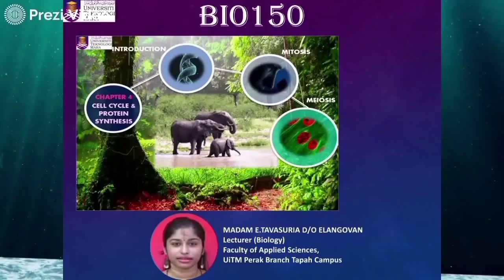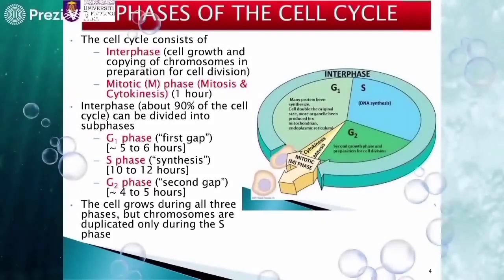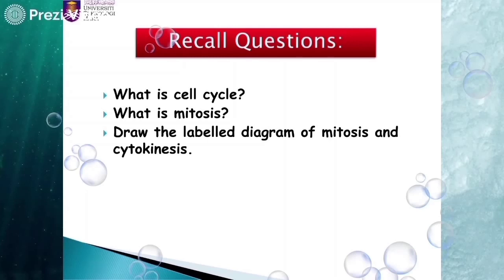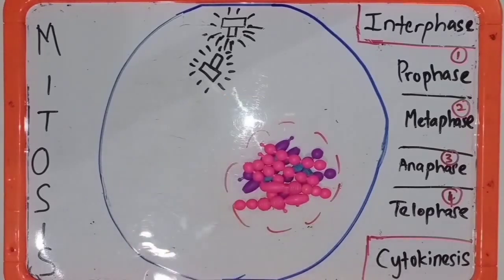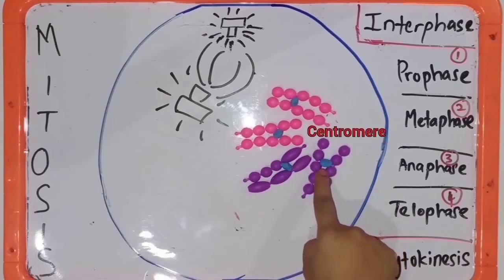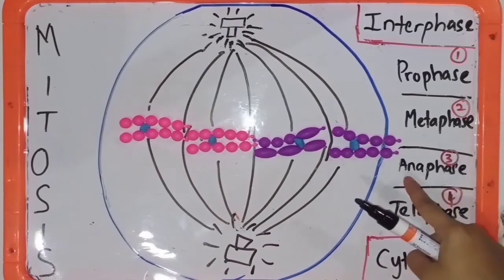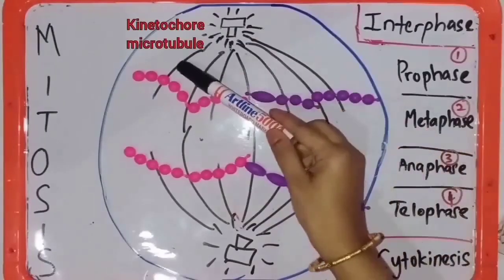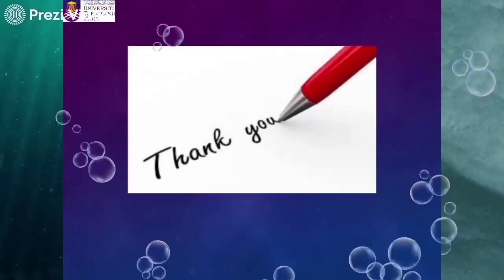Cell Cycle and Mitosis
PART 2: CELL CYCLE & PROTEIN SYNTHESIS_MITOSIS

SPECIAL THANKS TO:
MADAM E.TAVSURIAN D/O ELANGOVAN